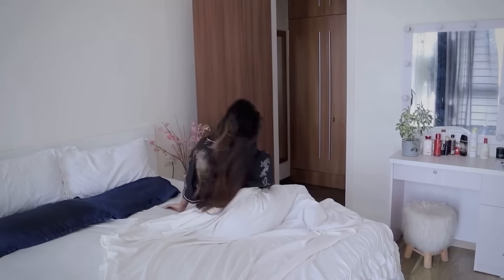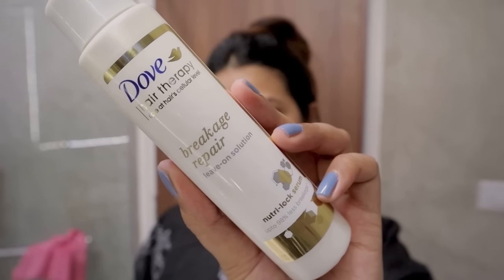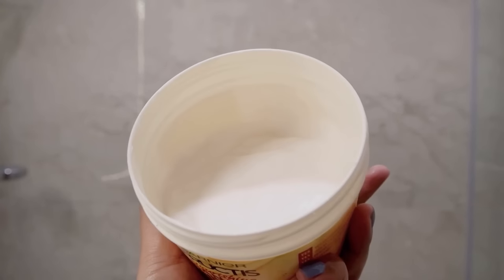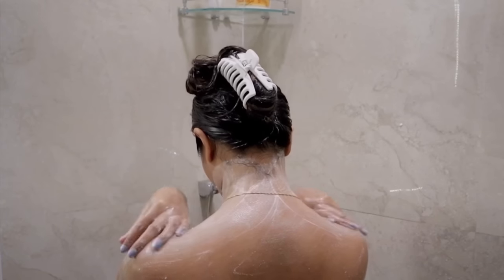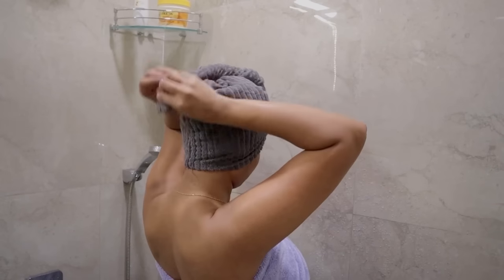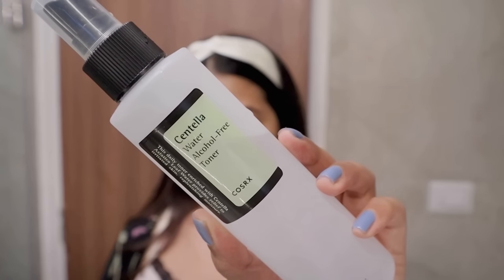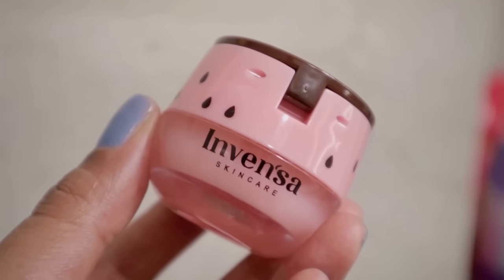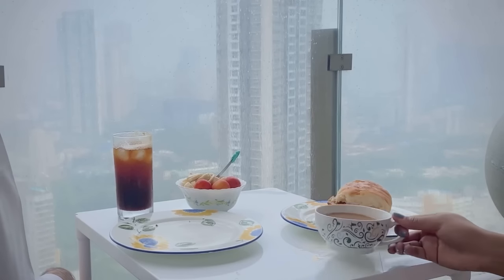PAMPER ROUTINE ( haircare, skin care, body exfoliation + more)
pamper routine
hie everyone, thank-you for tuning in today. here is my pamper routine. I hope you enjoyed. Have an awesome weekend

products used:
face wash
hair mask
scalp solution
pre shampoo hair serum
body butter
shaving mousse